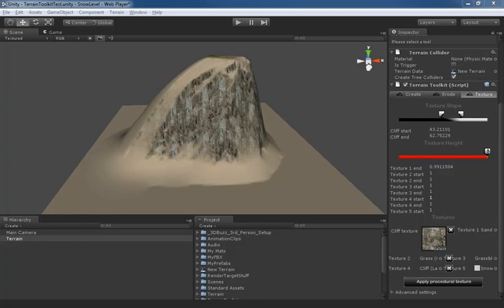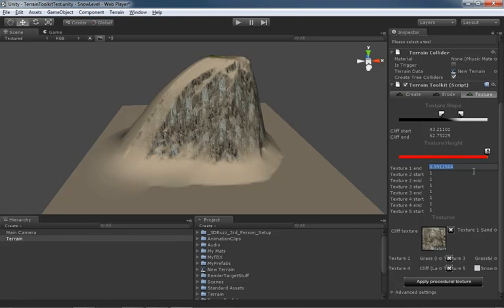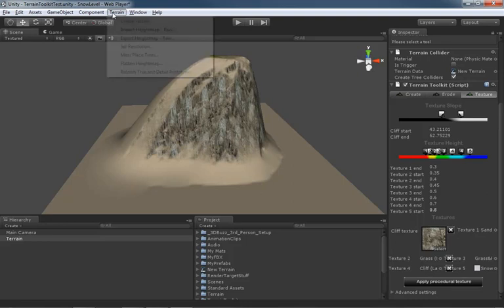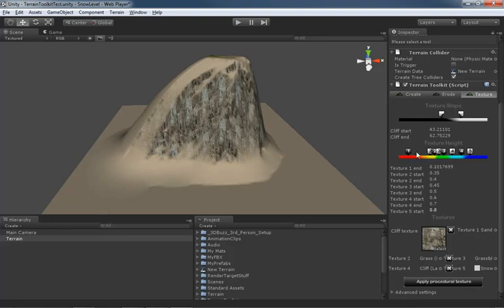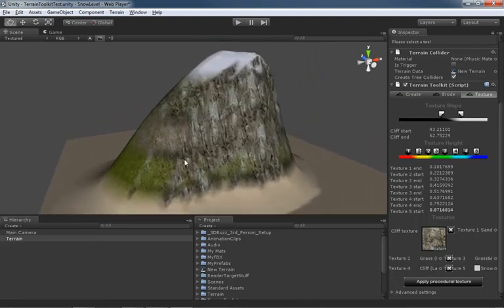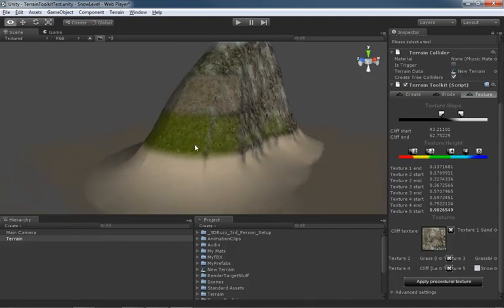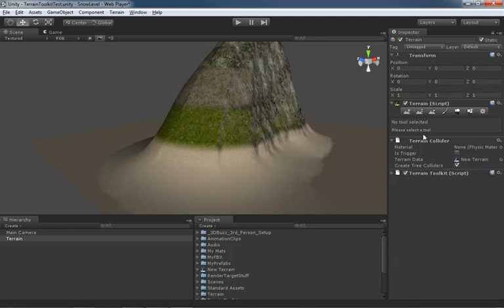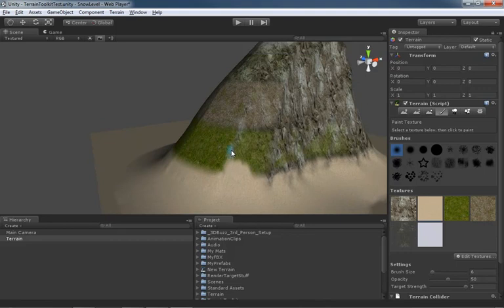🔴 Texture: Height • Terrain Toolkit • Unity Game Dev for Beginners • Unity Fundamentals • (Pt. 169)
Learn Unity Game Development for Beginners - Terrain Toolkit - Texture: Height.

With the texture height settings, you can control which textures are available at different altitudes along the surface of the terrain.